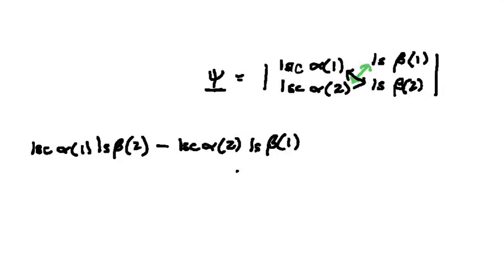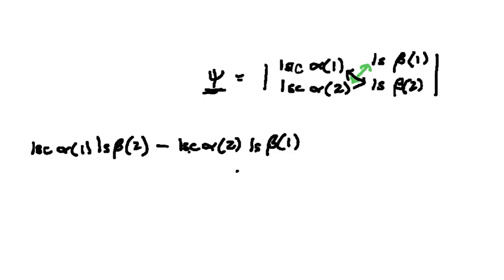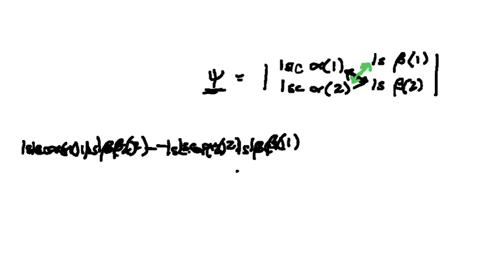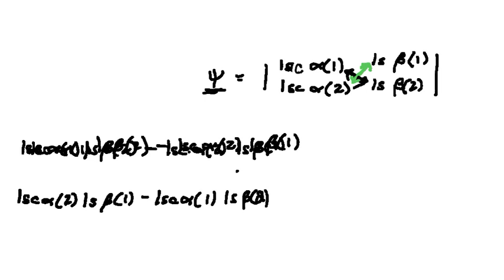Verify that the parities of the one electron atom eigenfunctions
, and are determined by and are determined by